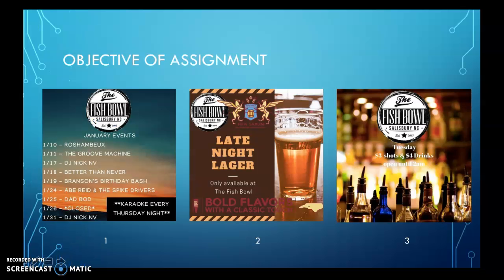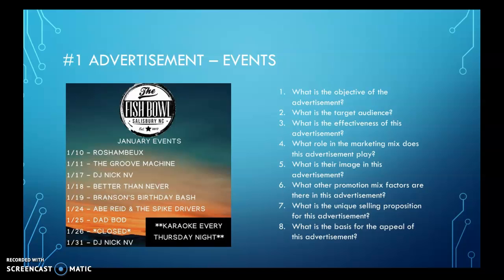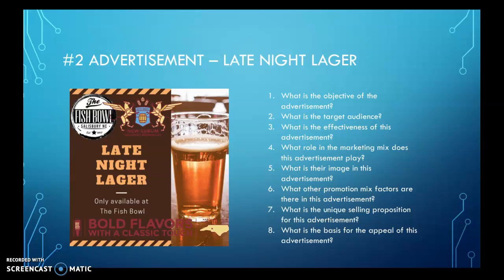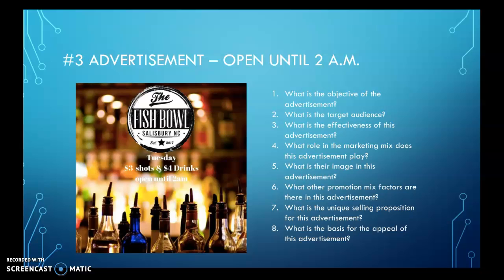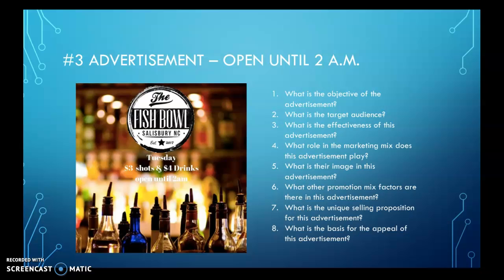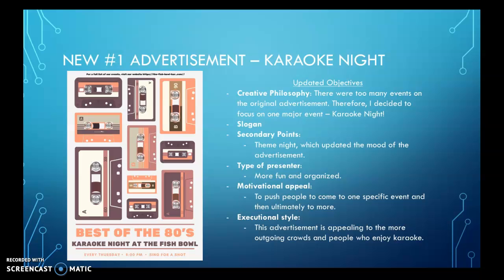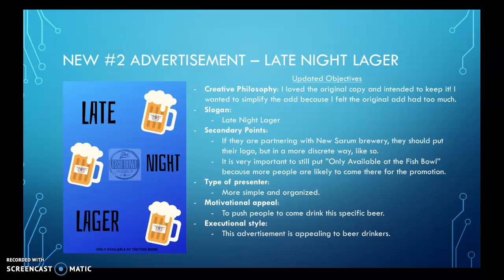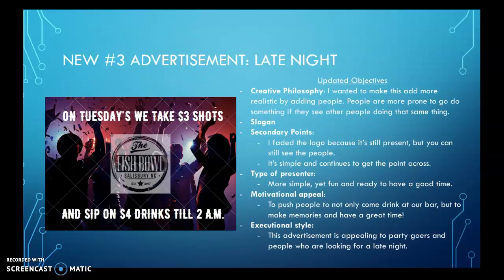Fish Bowl Advertisement - Pautz